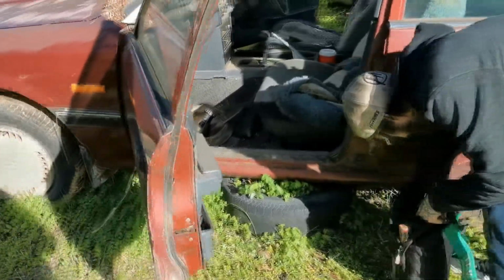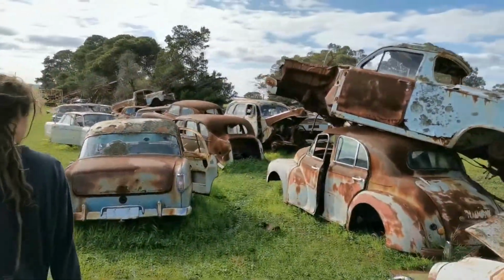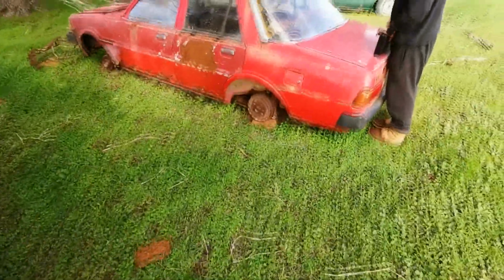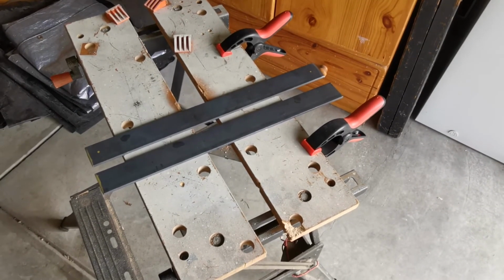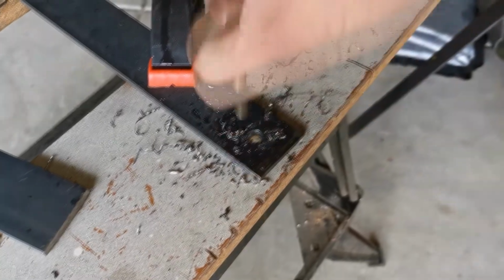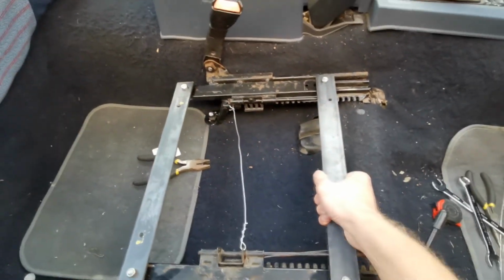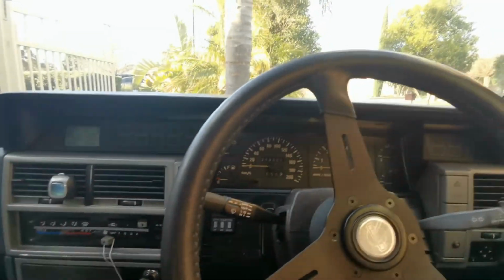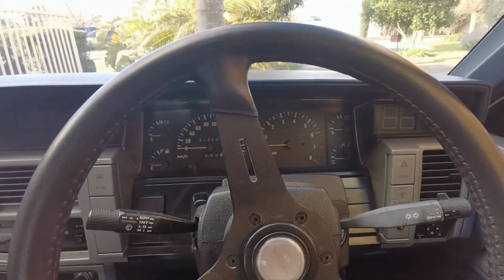Scouting Local Wreckers for Skyline Parts + Building R31 Seat Rails...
Scouting a paddock for R31 parts and building a dero seat rail...